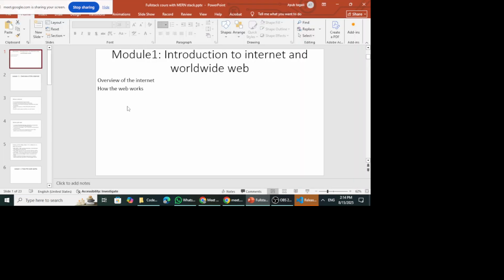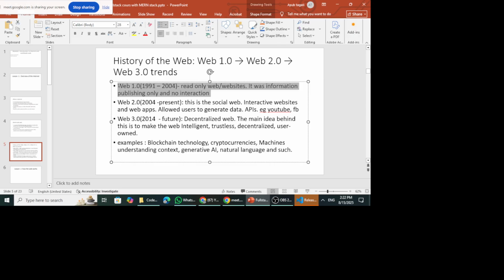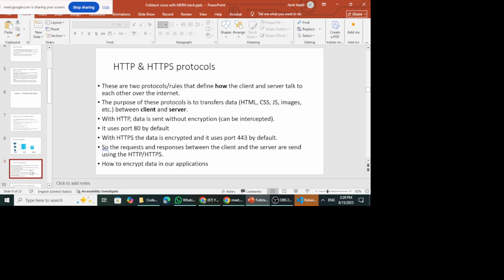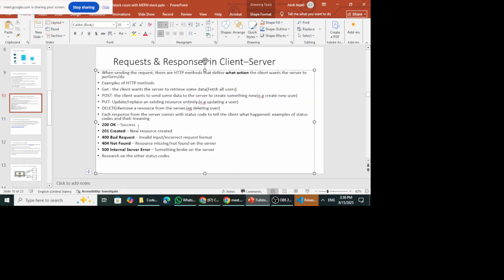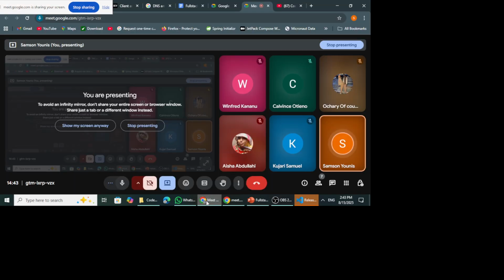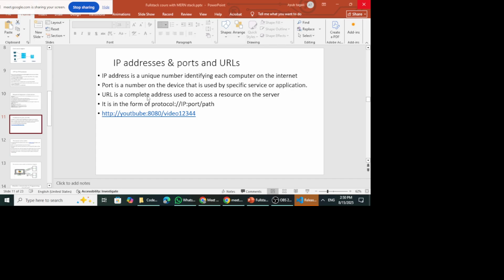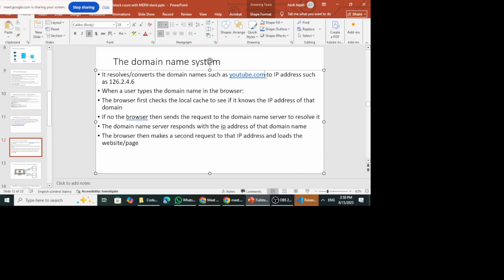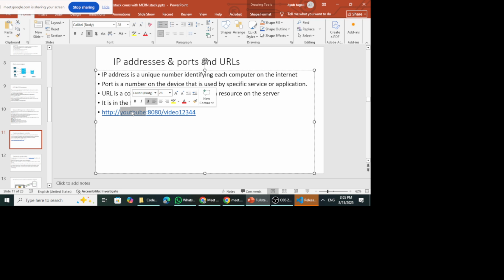Module 1 Fundamentals of Internet & World wide web